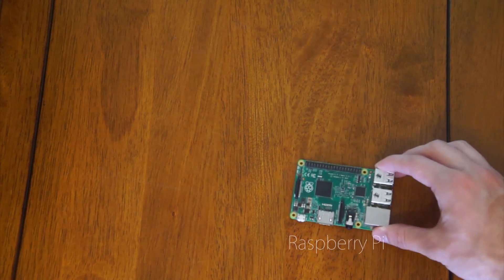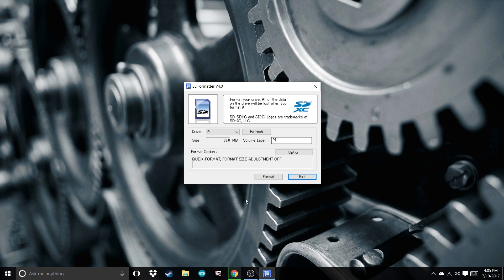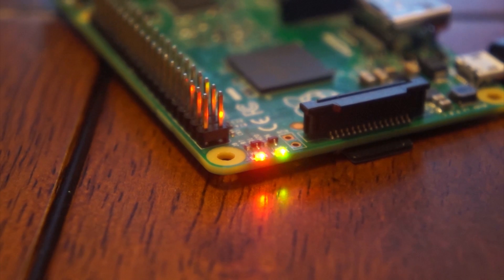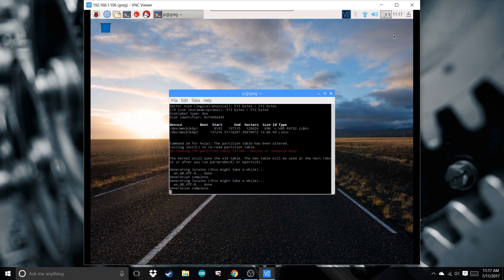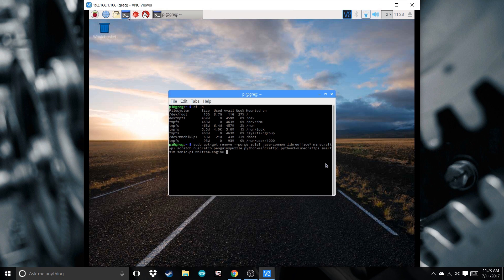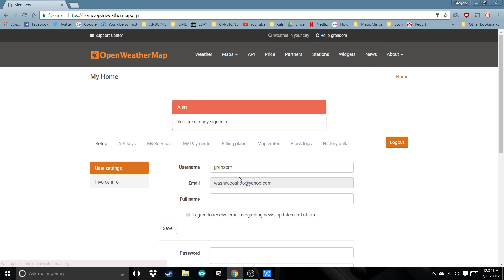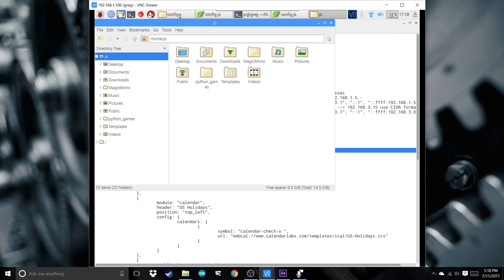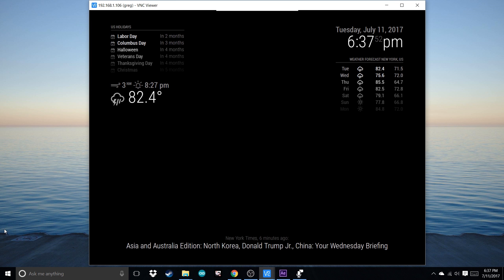EASY SMART MIRROR SETUP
In this video I bring you through Step-by-Step on how to setup your Smart Mirror with a Raspberry Pi. This video is meant to facilitate all experience levels from basic beginner to advanced users.

To Navigate to different sections:

Raspbian OS Setup  -  0:43
Headless Startup     -  4:17
Magic Mirror Setup  -  5:59
Customizing Layout -  10:36
AutoBoot Startup     -   13:27

Updates Parts List:
Mirror:
VGA-HDMI adapter:
WiFi Adapter:
Pi:
HDMI cable:
SD-Card and adapter: